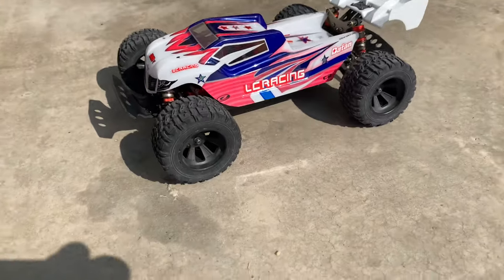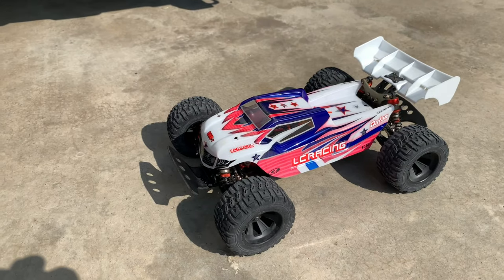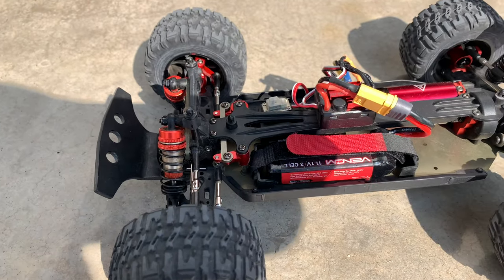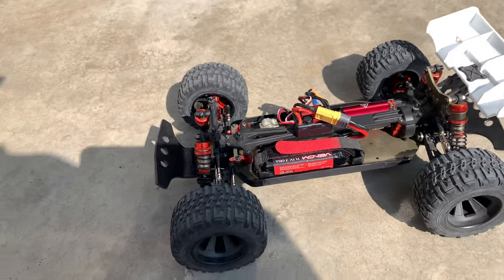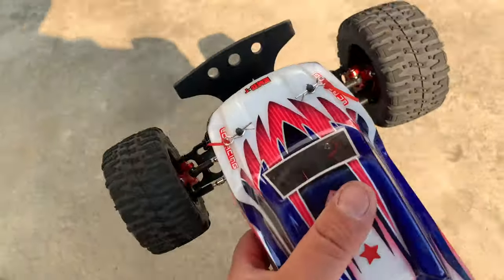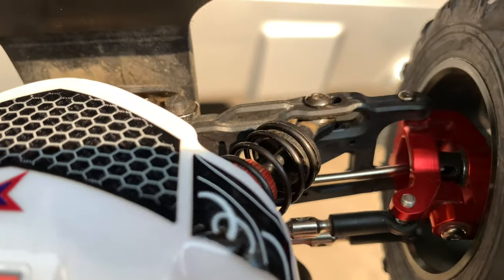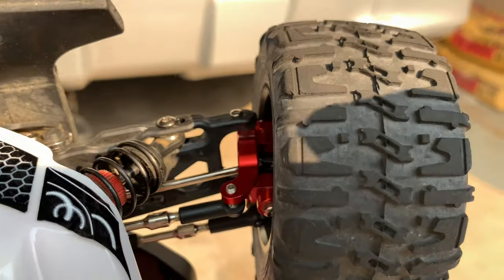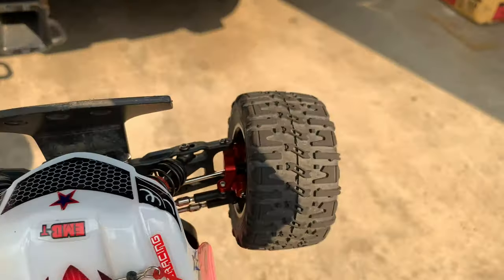LC Racing emb-t. Added stiffer springs and regular dogbones. Keep CVDs in front!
Quick run and test. So the one weak point I’ve found on these little cars are the cvds. They are super flimsy and bend very easy. Even without bashing it I can bend them. So I tried dogbones in front and rear. In the rear they should stay put. In the front they don’t stay inside the whee axel cup so it slowly chipped away the wheel axel cup. I will keep the dog bones in rear and replace the cvds back to the front. My goal with this truggy is to see how much I can bash it and still keep it together lol. I know they’re racers but they have also proven to be some of my most favorite bashers!